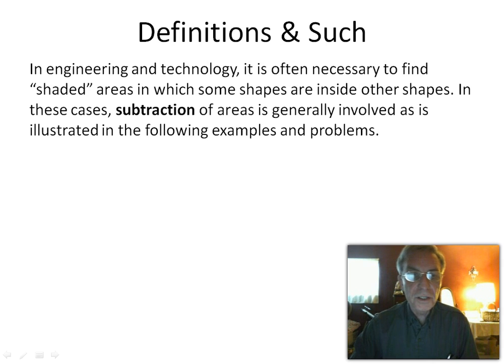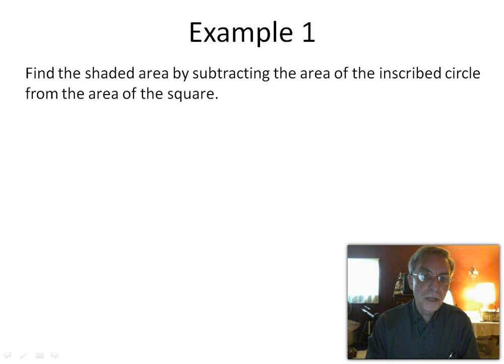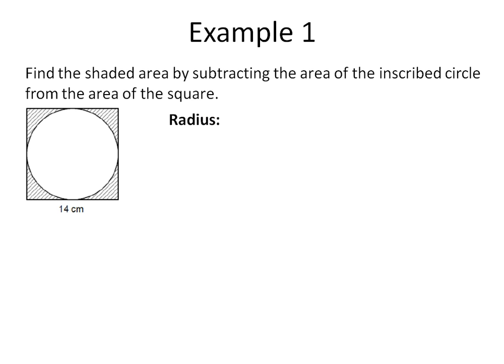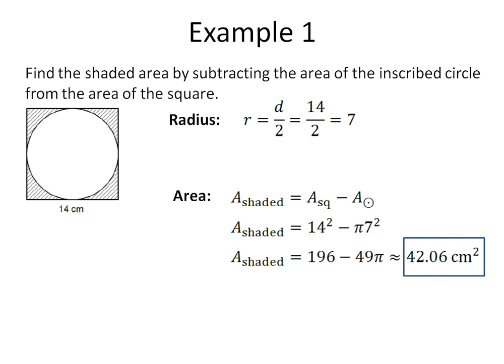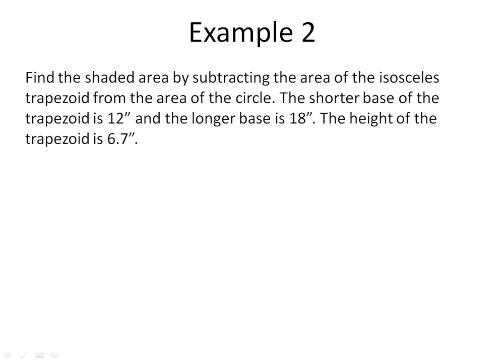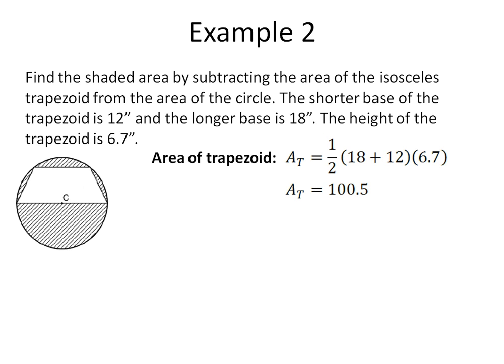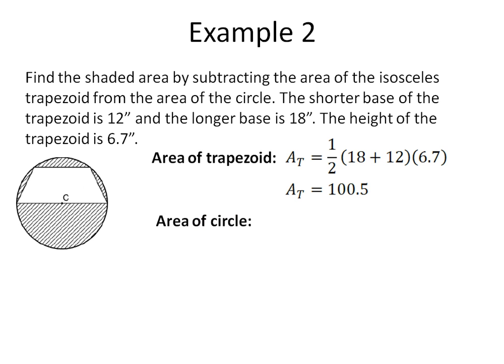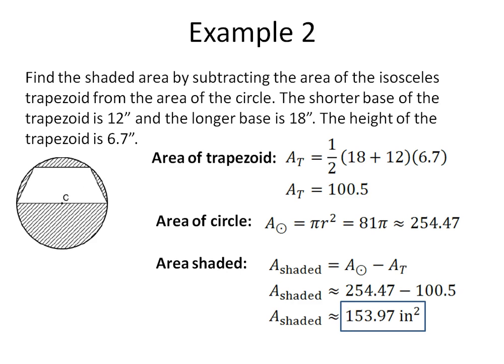Unit 13 Lesson 2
This lesson explains how to find the area of shaded regions involving circles.